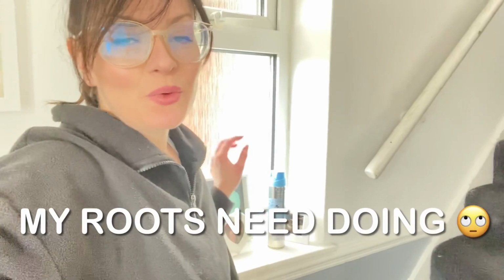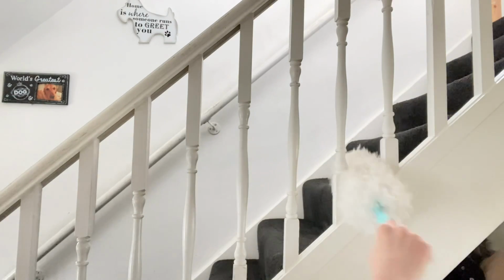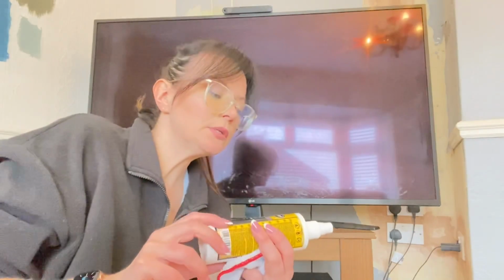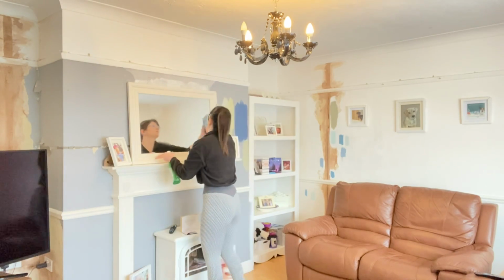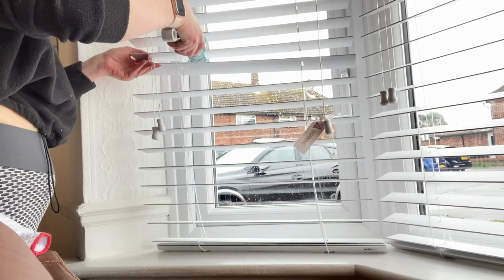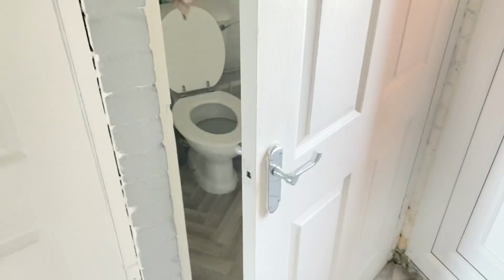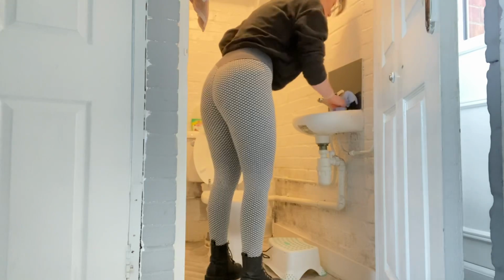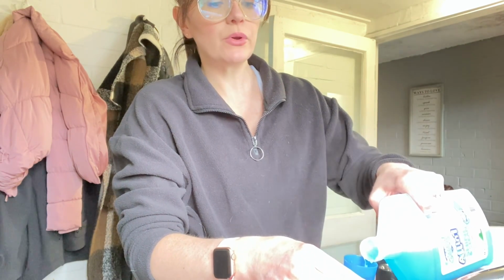Clean With Me | Nap Time Downstairs Speed Clean | Kate Berry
Hey lovelies

So here is my next clean with me video, a downstairs speed clean whilst my baby napped. I can’t believe I managed to do the full downstairs clean under 2 hours, that’s a record for me!

Anyway I hope you like the cleaning video and find it a great cleaning motivation for you all.

Kate xxx

Some of the links featured are part of my affiliate programs, this means that should you order via one of my links i will receive a small commission without any additional cost to you!

Kate xxx